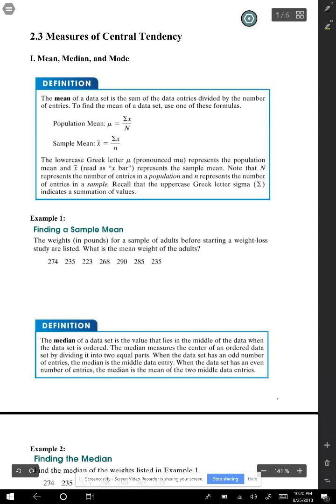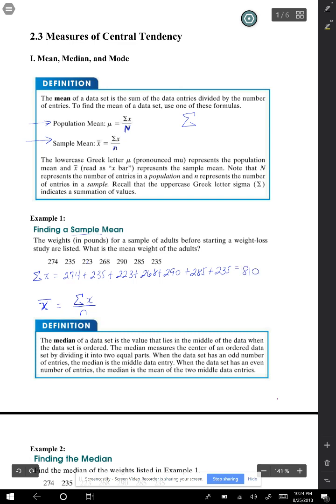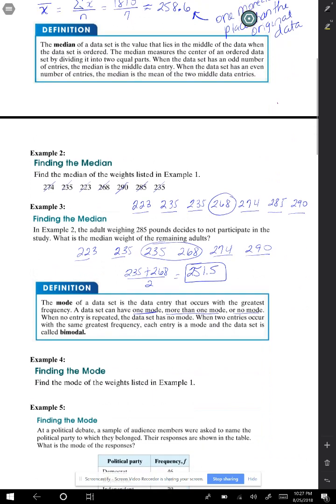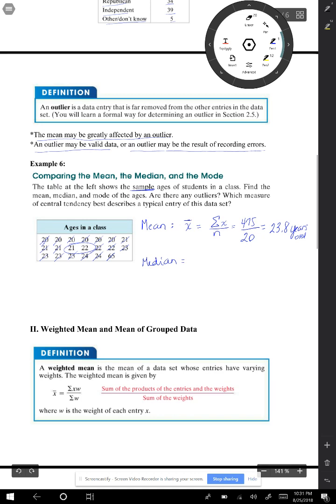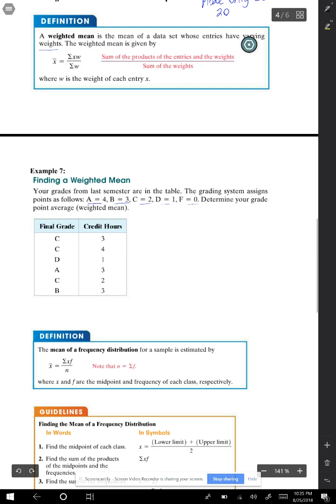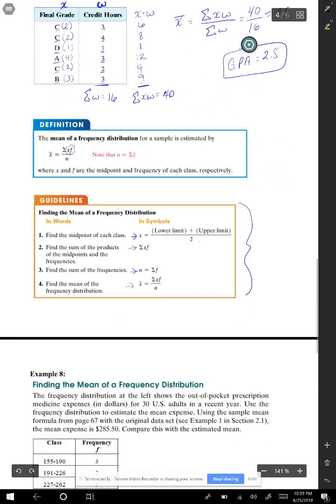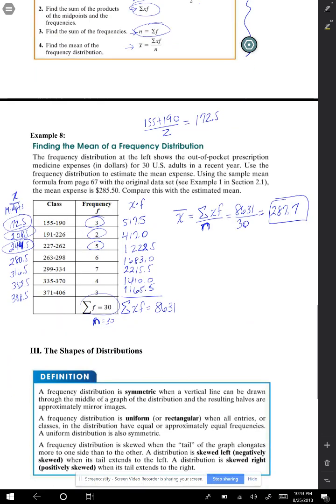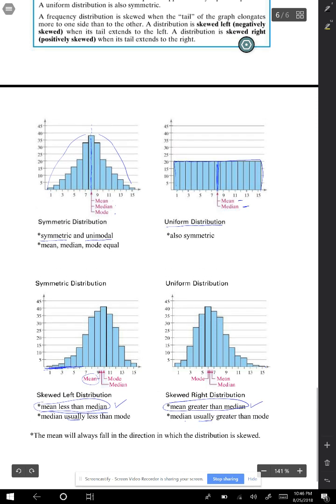McGaheeK_MATH1342_2.3 Measures of Central Tendency